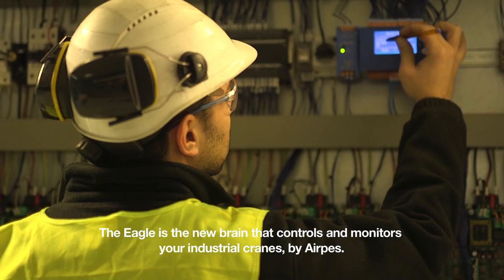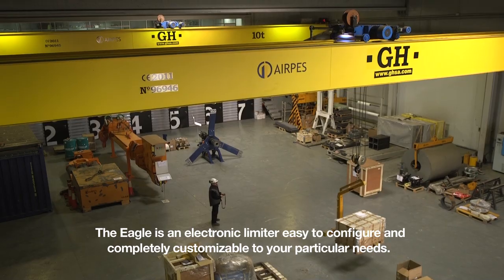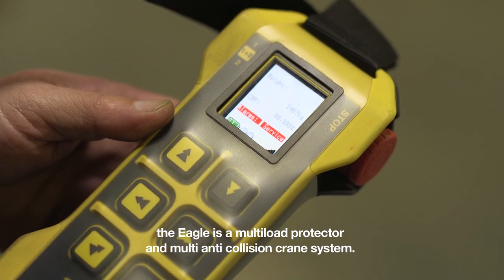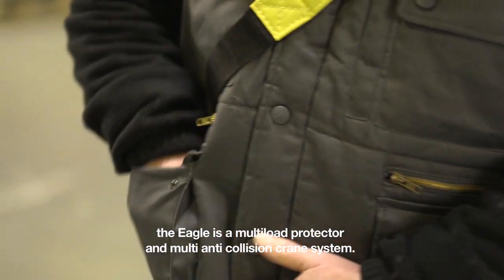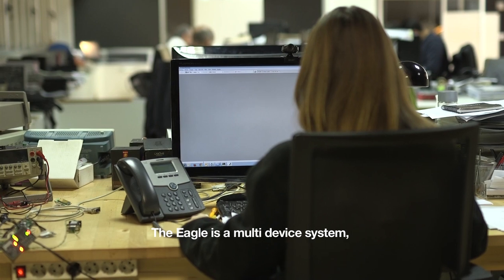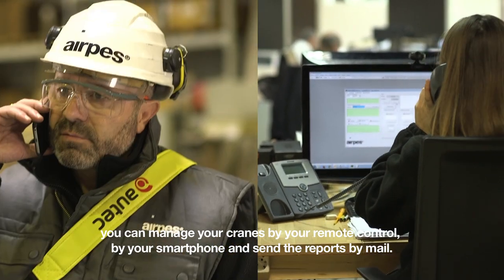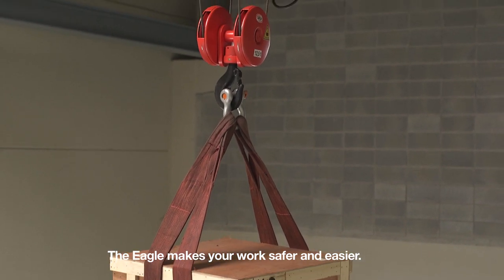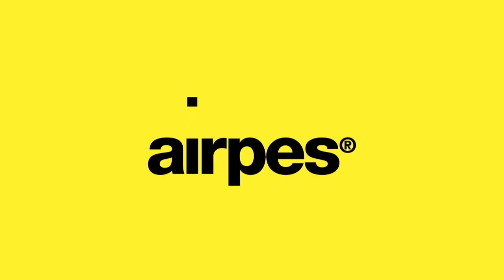Eagle Airpes - the electronic limiter that controls your industrial cranes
The Eagle electronic load limiter and black box is the brain that monitors and controls your industrial cranes by Airpes.

The Eagle complies with the normative ISO 13849-1standards.

Offering great flexibility the Eagle is adaptable to every single installation.

The Eagle incorporates a brand new design with big LCD touch screen allowing multi-connectivity with WIFI & 3G integrated connections. Customizing inputs and outputs is quick and easy.

The Eagle’s open platform allows future features and developments to be implemented.